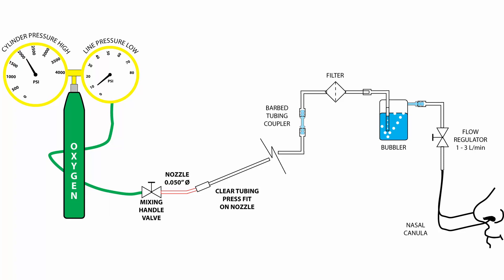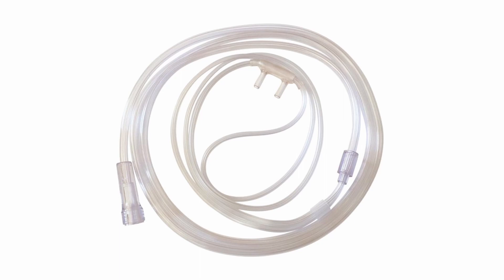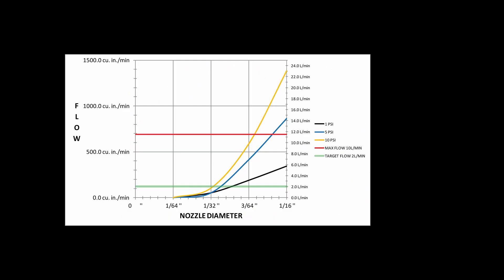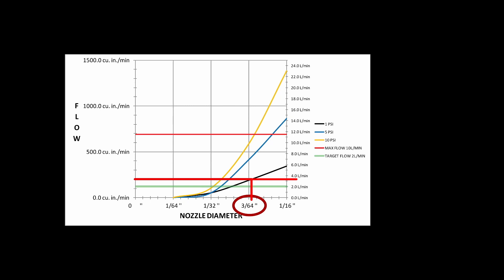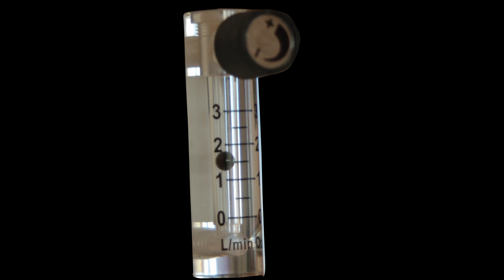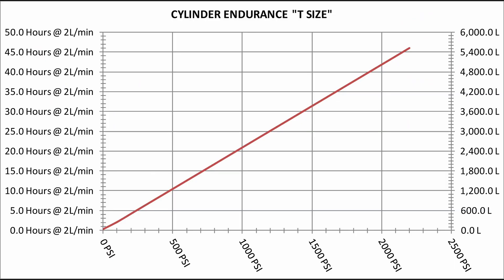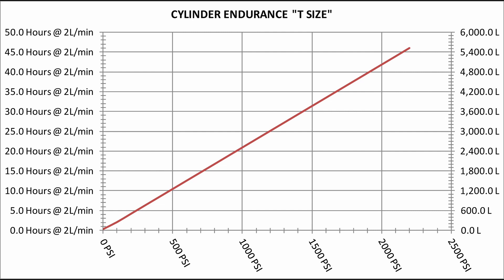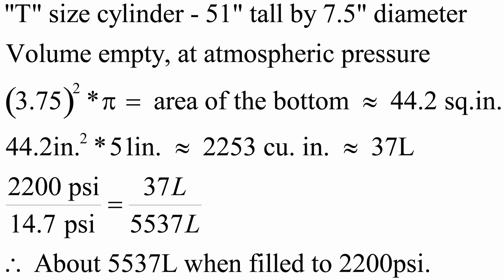Medicinal use of industrial oxygen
Describes a simple setup to deliver supplemental oxygen using an industrial (welding) cylinder.  How to provide supplemental oxygen using industrial oxygen cylinders.  Setting up a welding oxygen cylinder to provide breathing oxygen.